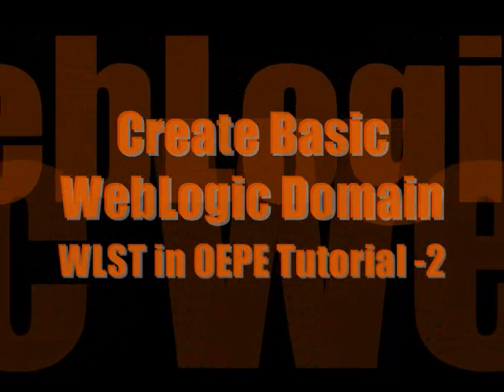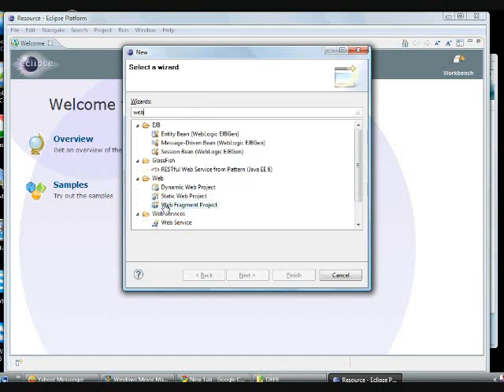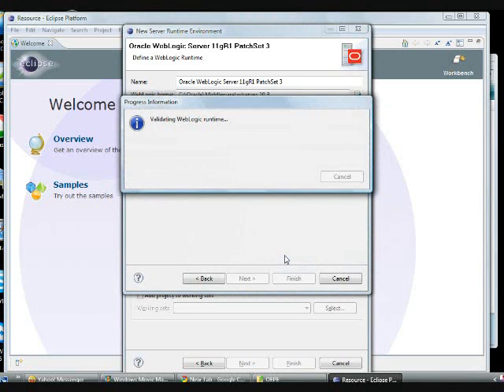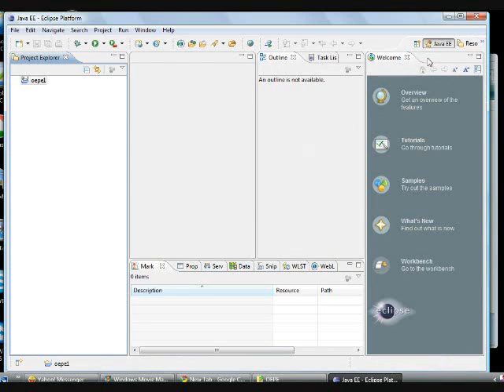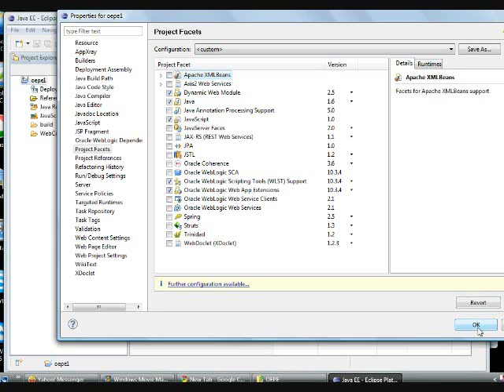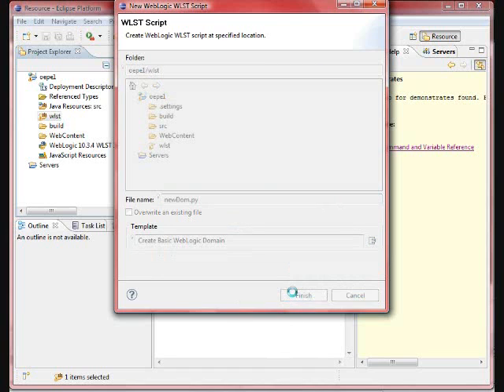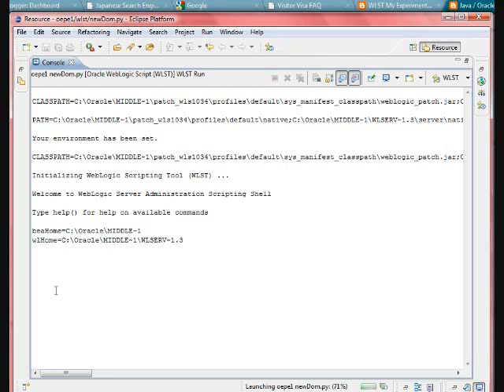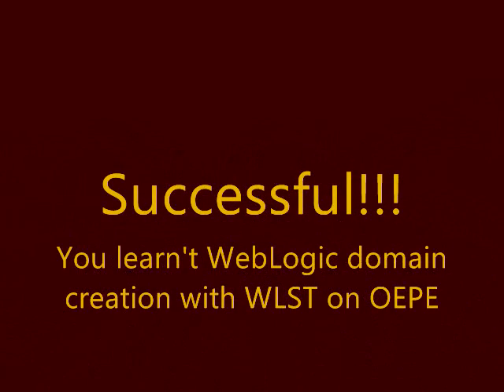WLST in OEPE part 2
Eclipse IDE for WLST setup, Project Facet, Creating Basic WebLogic Domain using OEPE WLST templates.